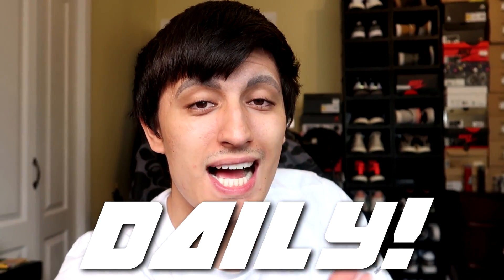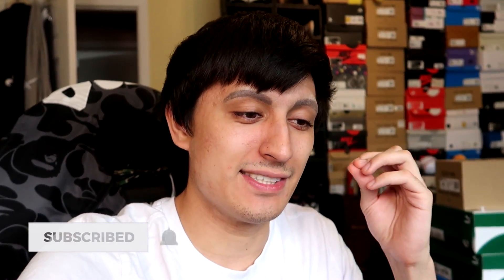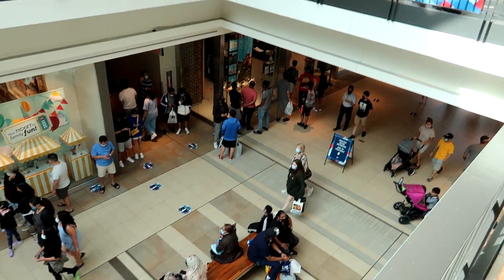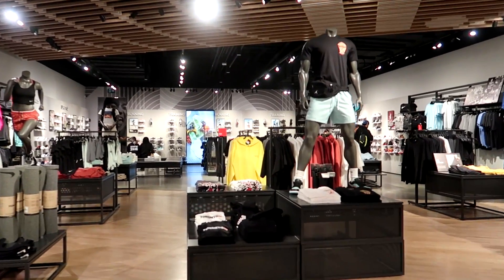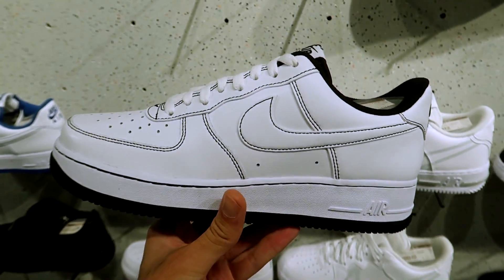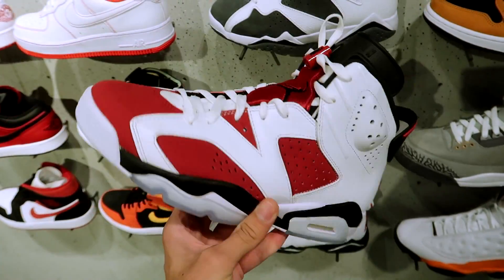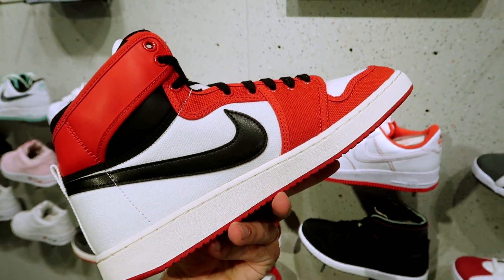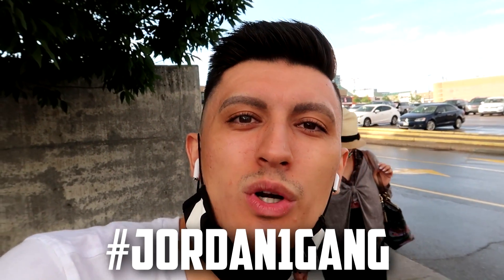WHAT? All these AIR JORDANS are SITTING! NIKE STORE (SNEAKER SHOPPING VLOG!)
Today we're going back to the mall for another sneaker shopping vlog! In today's vlog we hit up the Nike Store to see what the best sneakers they have for sale are! They had a lot of great options from Nike Air Force 1 Lows some of the best recently released Air Jordan Retros for summer 2021!
My YouTubes and Social Media!